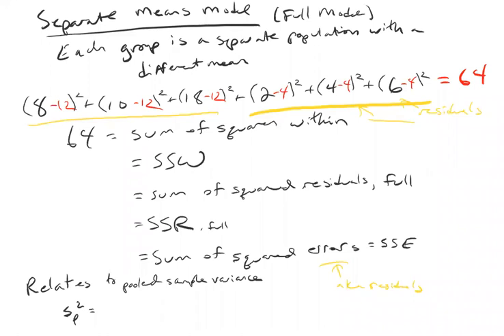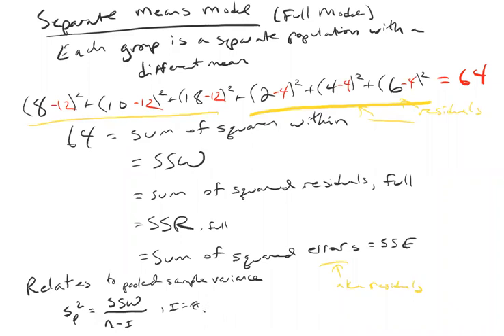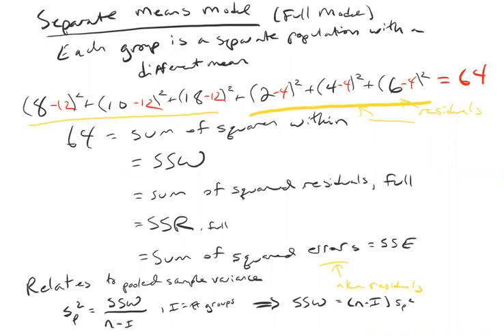Sums of Squares.7.MoreOnSSW